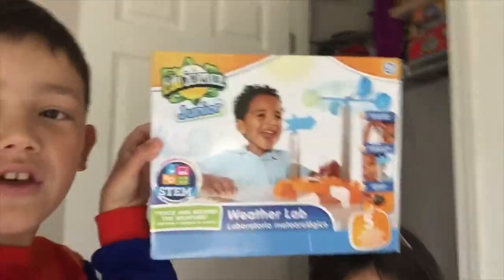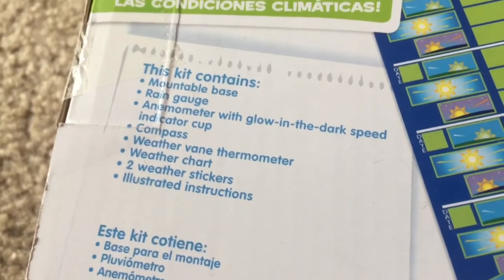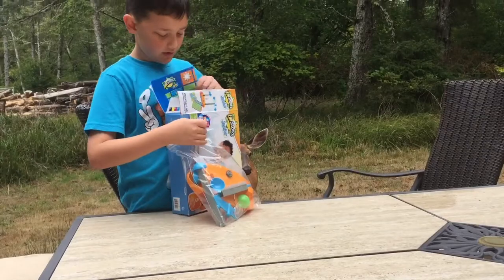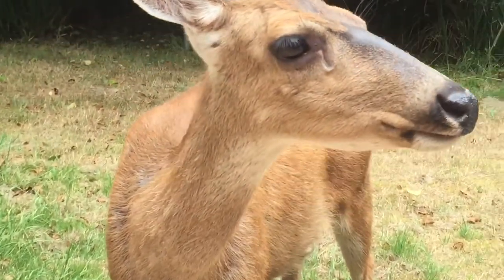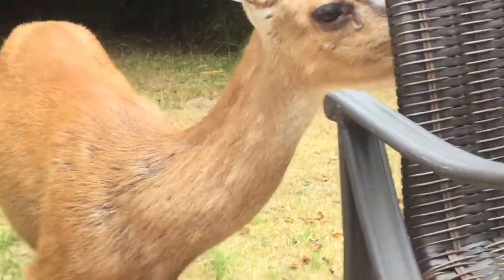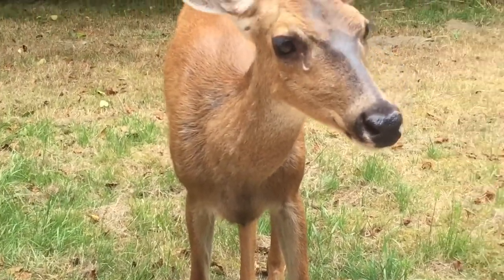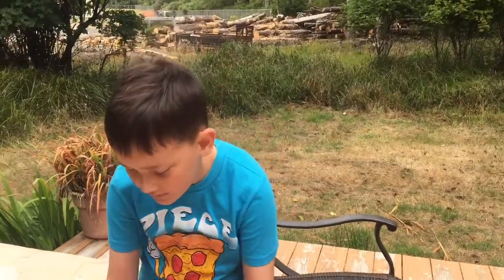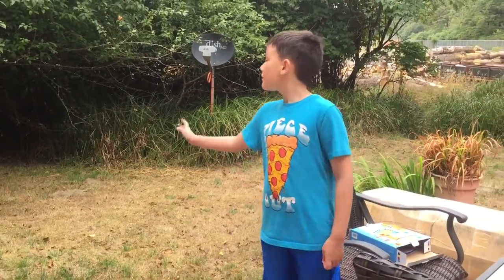Kid’s Weather Lab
The Smartypants Nano and Mia teamed up to give mom the day off.  Jorden found an unopened toy from years ago, and Melia films while an unexpected sidekick joins in the opening of the Kid’s Weather Lab